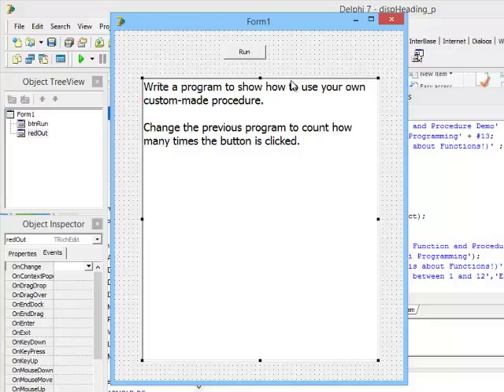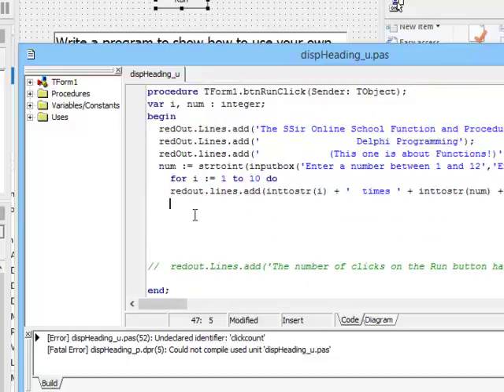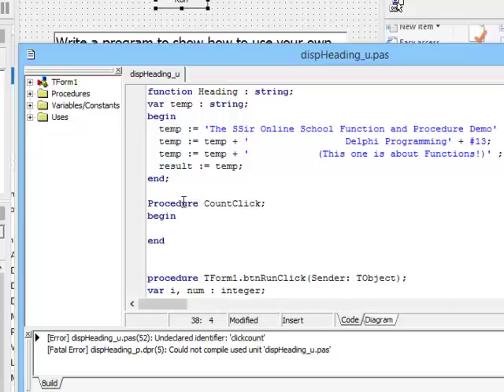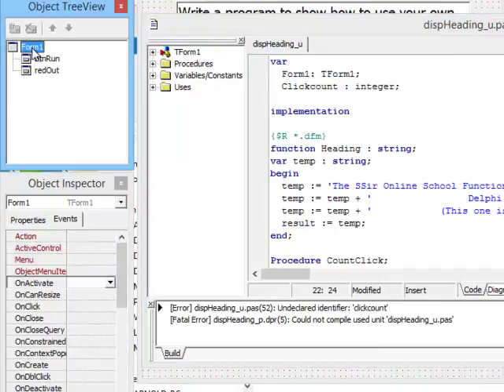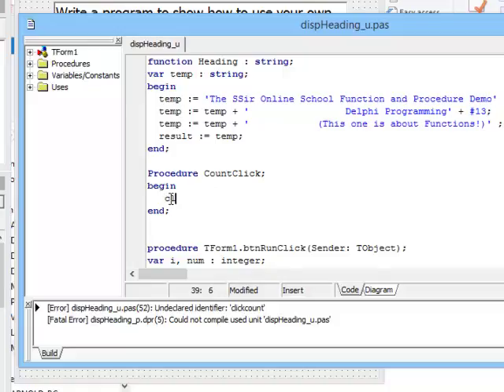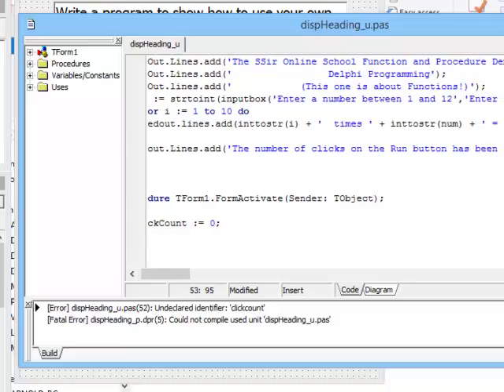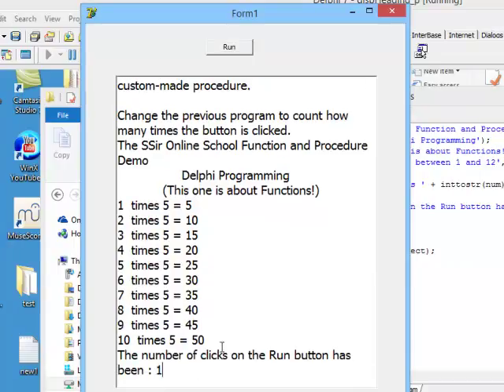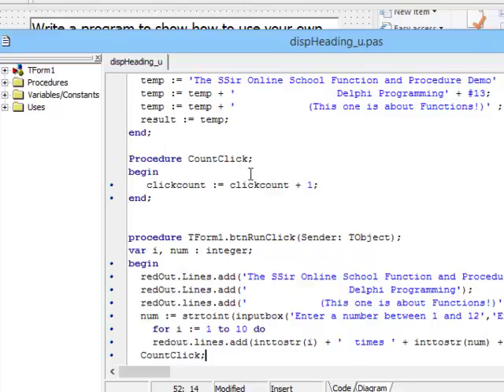Procedures - Delphi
This video is about writing your own procedures in Delphi. Grade 11 Information Technology - South Africa.